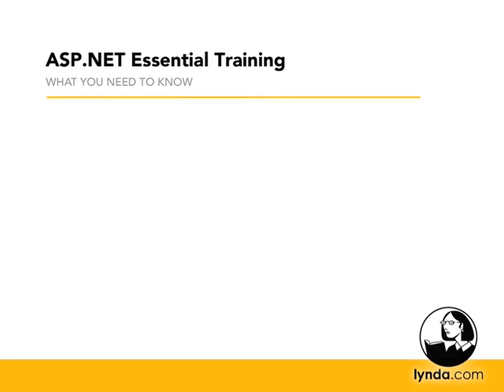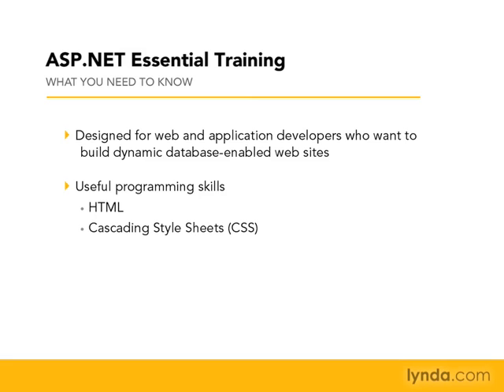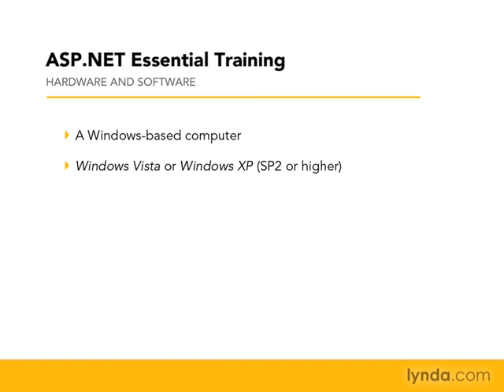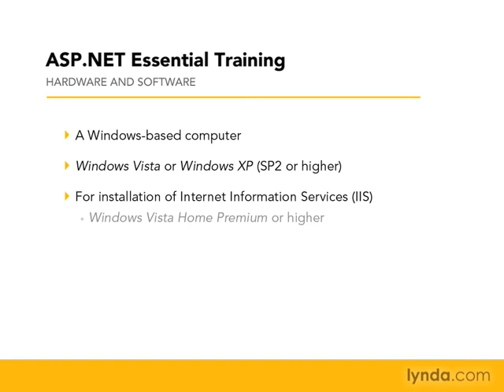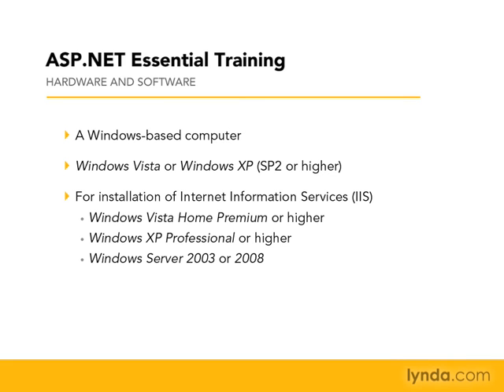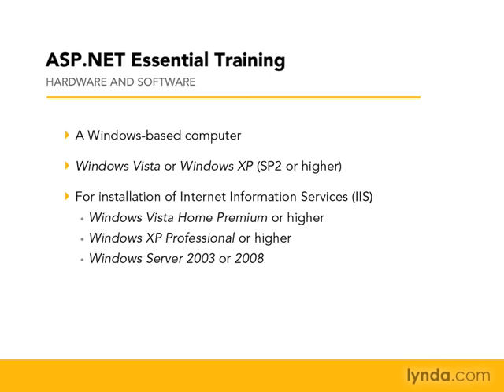Asp.Net.mov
Lynda.com - Asp.Net Tutorials
Big Fans of Nikhlesh Kunwar (Software Engineer and Web Developer).